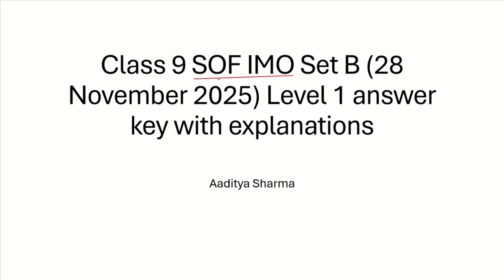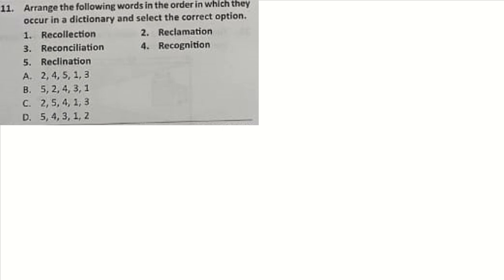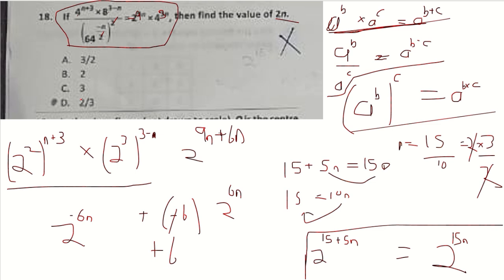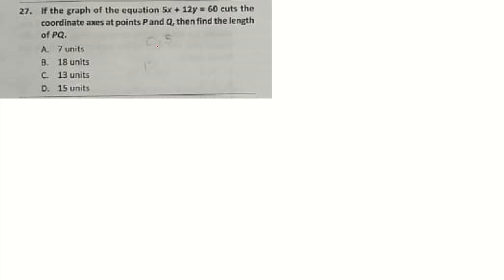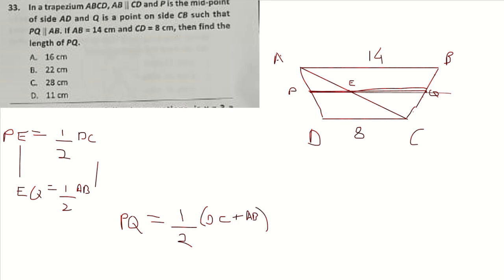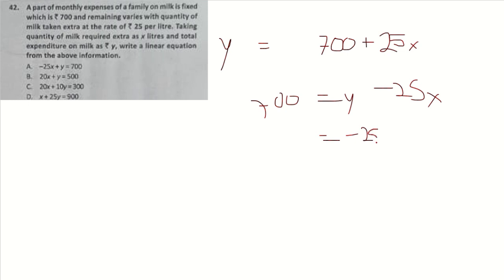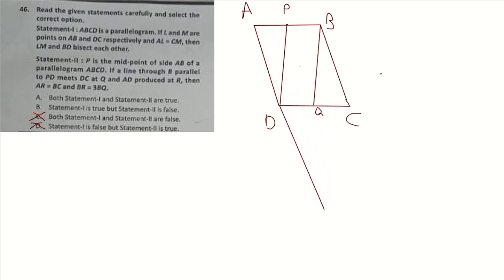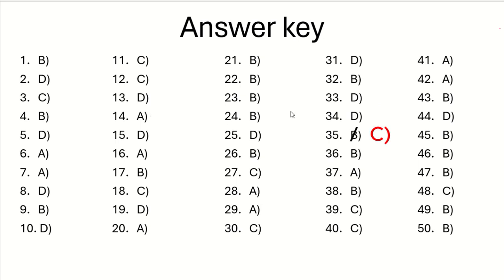Class 9 SOF IMO Set B answers with explanations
The answer key is available in the beginning of the video. But as no official results have been published, I am not sure for the answers of questions 1 and 2. If I get anything wrong or if you guys  can find the solution for these two questions then please leave it in the comments. You can skip to the questions which you don't know. Thanks!